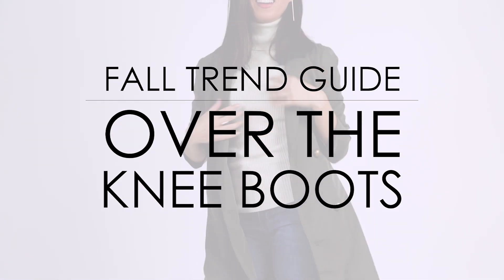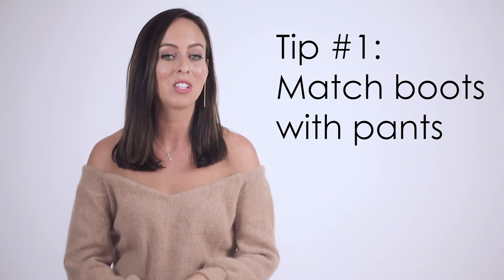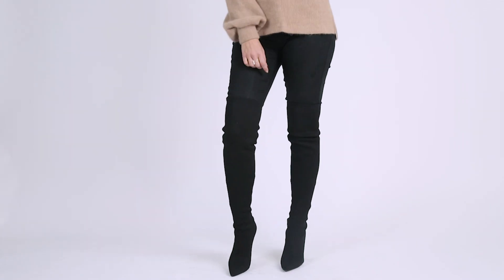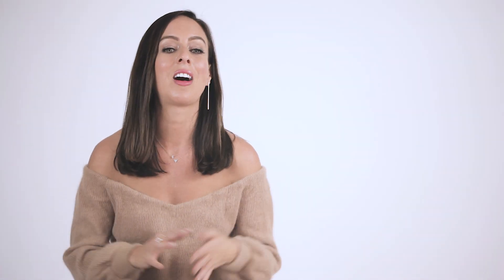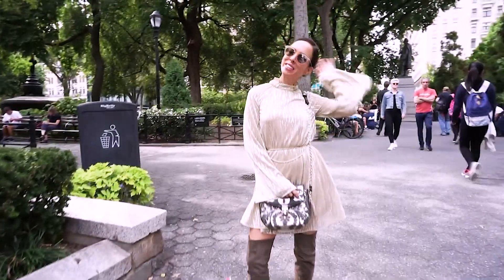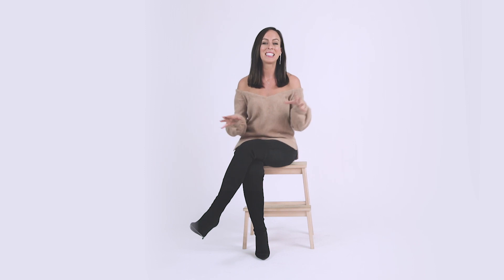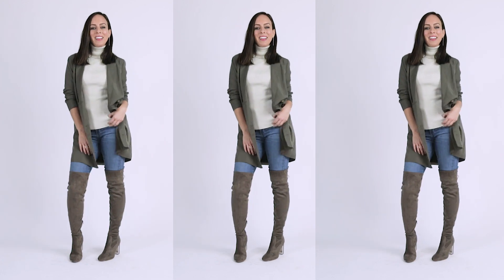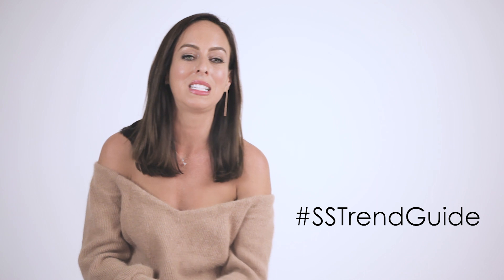How to Wear OVER THE KNEE BOOTS I Fall Trend Guide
Today's Fall Trend Guide is all about over the knee boots. I'm sharing tips on how to wear Fall's biggest shoe trend with different outfit ideas. From jeans to dresses, get tips on how to look taller and skinnier in thigh high boots!